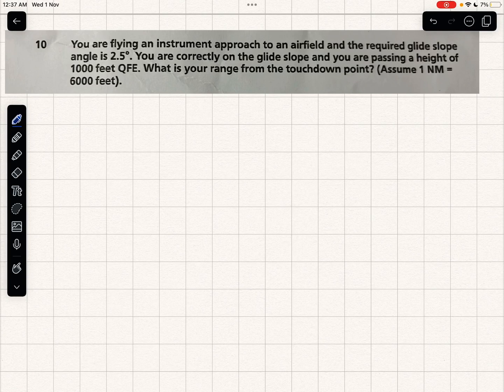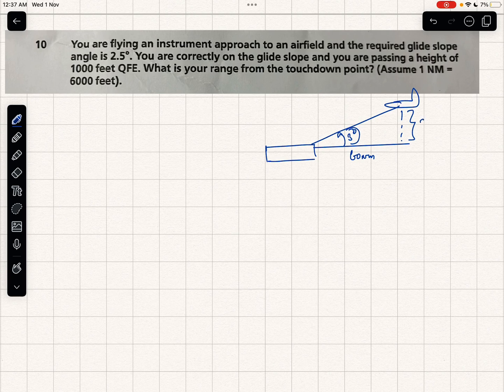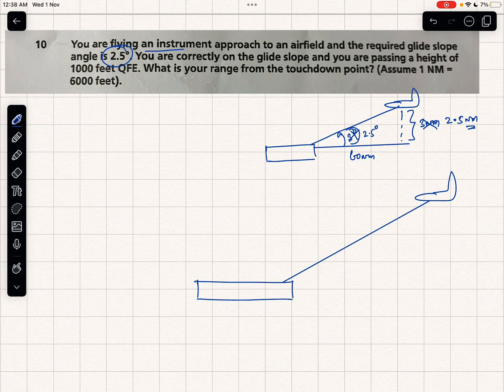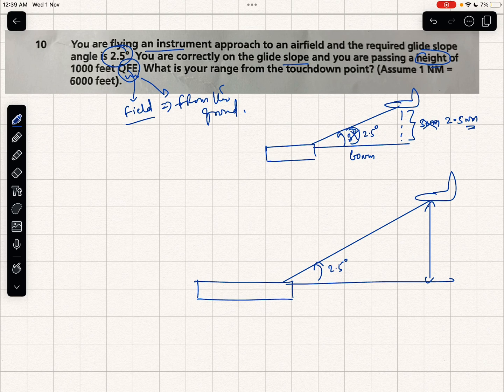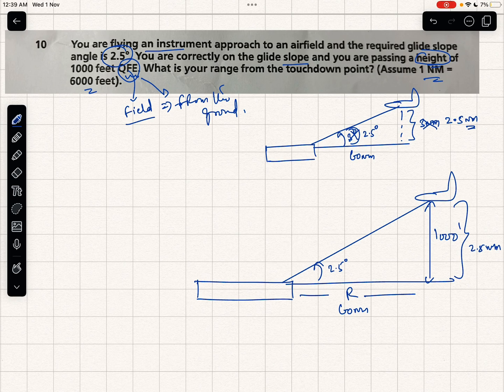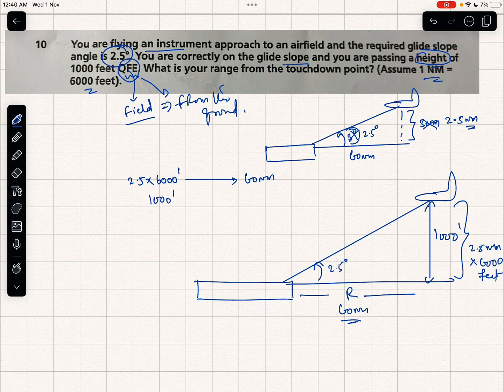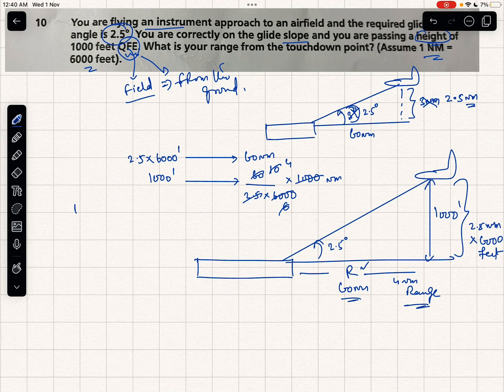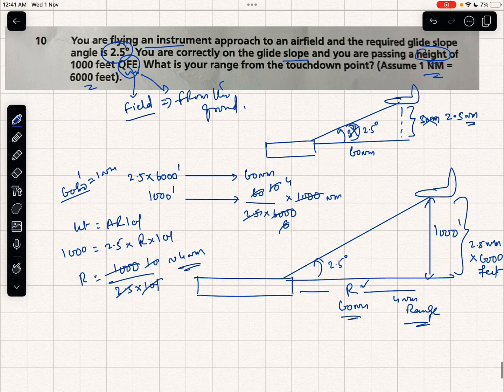1 in 60 Rule l Navigation series 4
An example how to apply 1 in 60 rule l Navigation series question 5